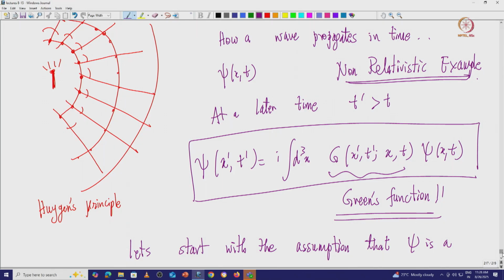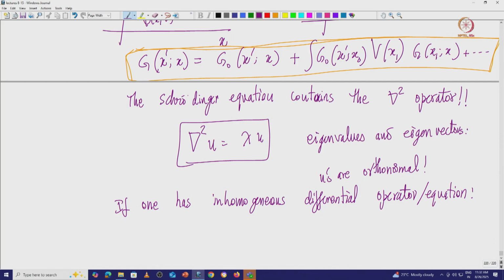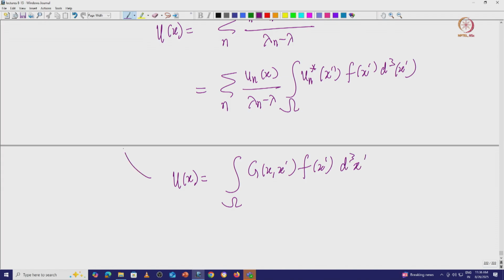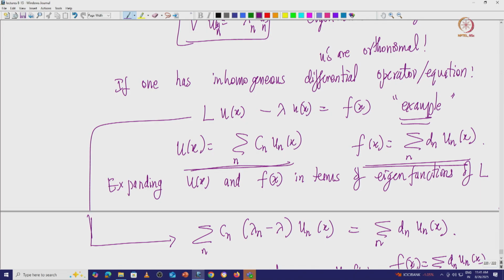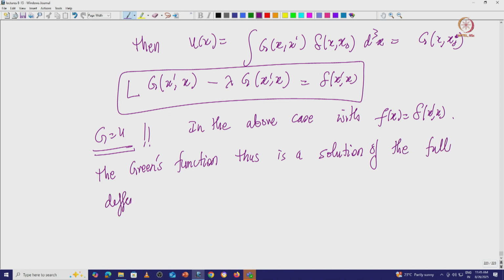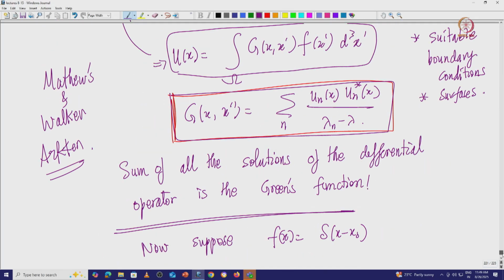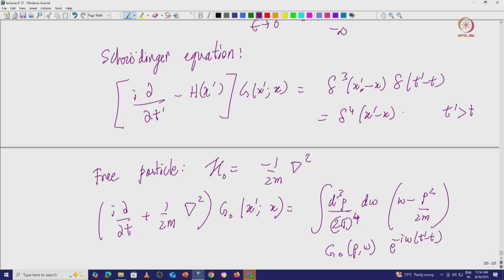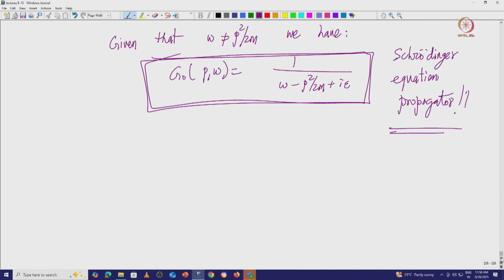Lec 46 Solving for Green’s function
Orthonormal Eigenvectors, Inhomogeneous differential operator, Step function,